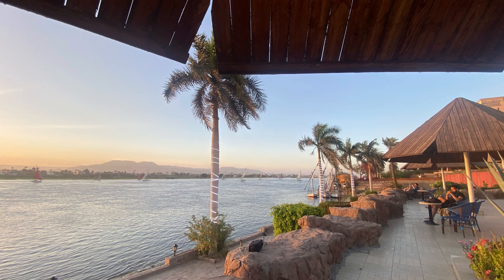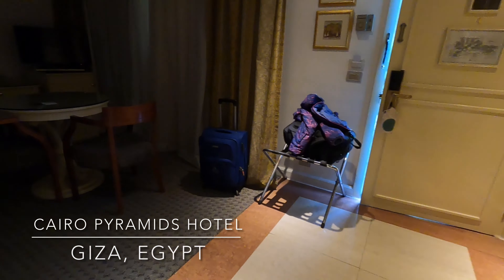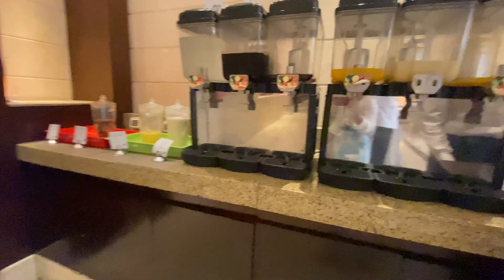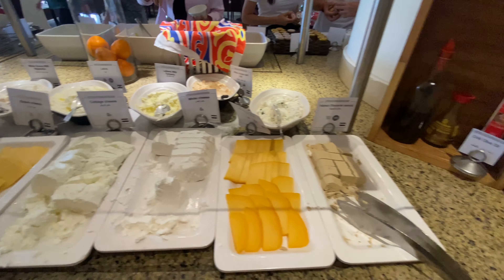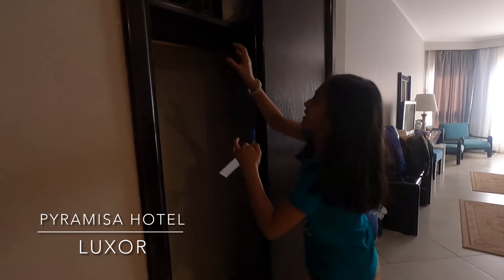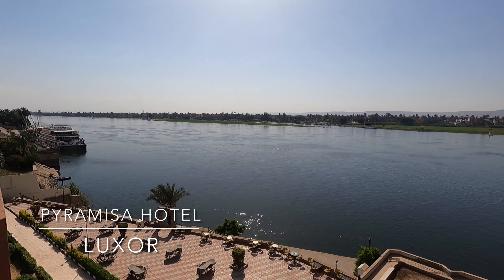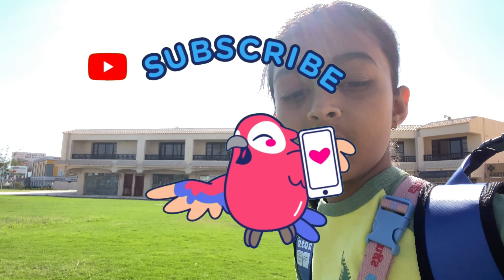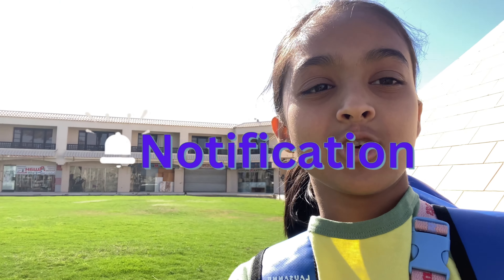Where to Stay in Egypt 🇪🇬 | Best Hotels | Makes your stay happy, relaxing, comfortable & Safe.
vlog 60

Hi guys, where to stay in Egypt? Don’t worry, you have got me, check the video and hope it will be helpful for your plan. Today we won't really be going anywhere but I will be showing you all our hotels in Egypt

1) at GIZA :- Cairo pyramids hotel (Cairo Pyramids Hotel01 Cairo - Alexandria Road, Haram, Giza, Al Jizah, Egypt, 21519) and we will show you around and show you the food options.

2) at Aswan :- Mango Guesthouse ( The Mango Guest House,Abbas Farid, 81111 Aswan, Egypt )

3) at Luxor :- Pyramisa hotel Luxor ( Pyramisa Luxor Hotel and Suites in LuxorPyramisa Luxor Hotel and SuitesKhaled Ibn El Waleed St. , Corniche El Nile, Luxor City Center, Luxor, Luxor, Egypt, 23456) and finally our last place,

4) at Hurghada:- Blend Club Aqua Resort ( Blend club aqua Resort,KM 21, Sahl Hashesh Road, Villages Road,  Hurghada, Egypt )

** For more details message me, happy provide you the details **